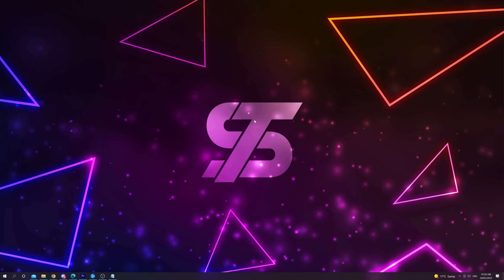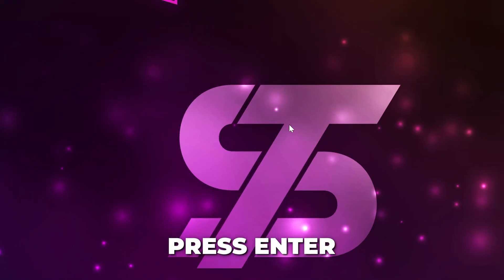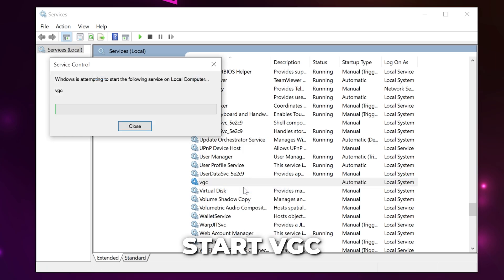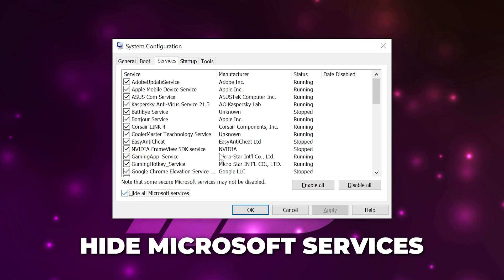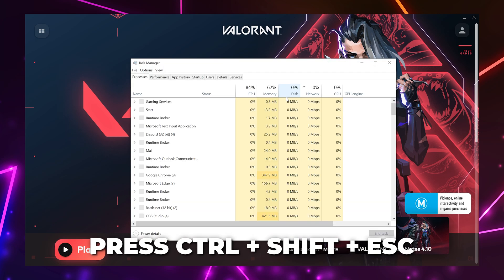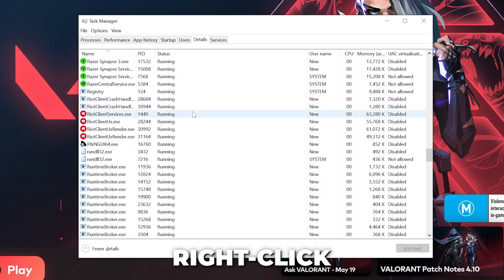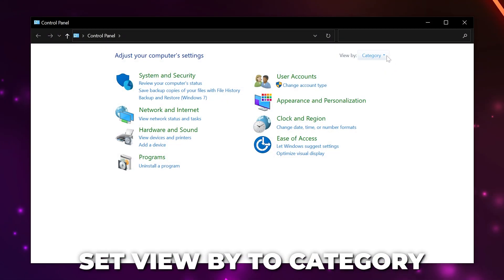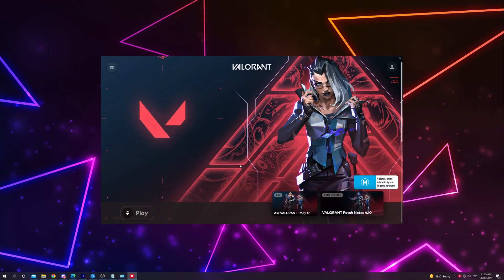Fix Your Game Requires A System Restart To Play Valorant Error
This tutorial will show you how to fix your game requires a system restart to play Valorant error. There are several solutions for the system restart Valorant issue. Typically this issue can be fixed by re-enabling the Vanguard service or by changing the Vanguard service settings. Once the settings have been changed you will need to restart your PC to get Valorant to load without the restart issue.

Setting the Riot client services app to run with high priority can solve the Valorant restart error. This will ensure that all Valorant processes, including Vanguard, launch when needed.

The final solution is to uninstall Vanguard. This will fix any issues Vanguard is having when running that can be causing the "your game requires a system restart to play" error. When the Valorant launcher is reopened Vanguard will automatically be reinstalled.